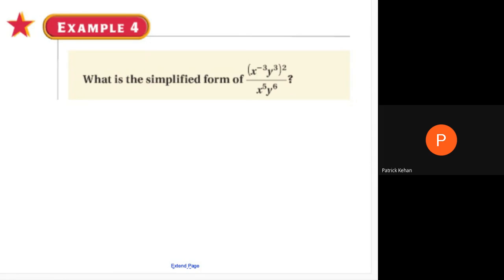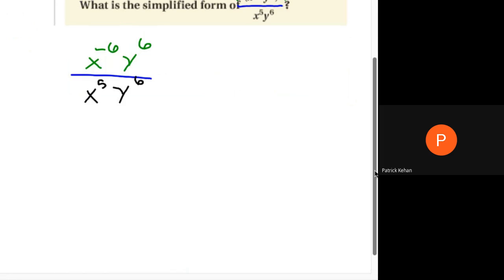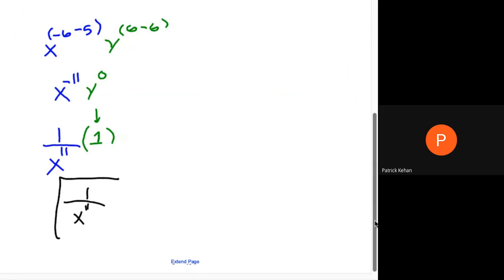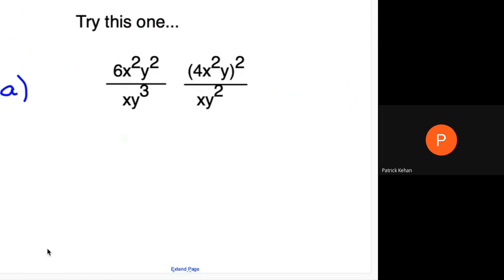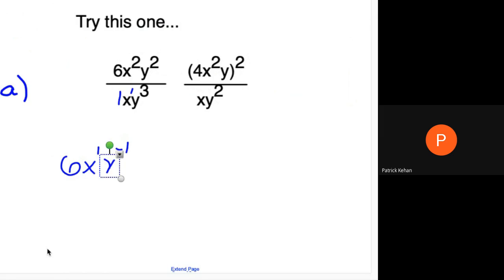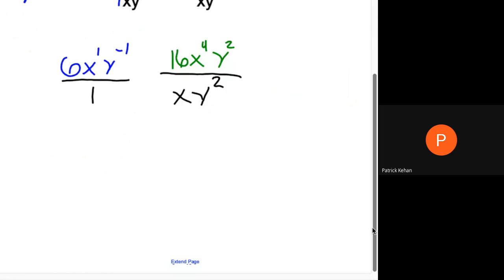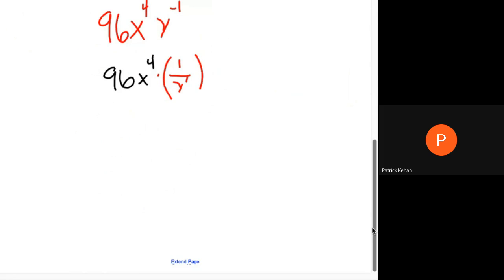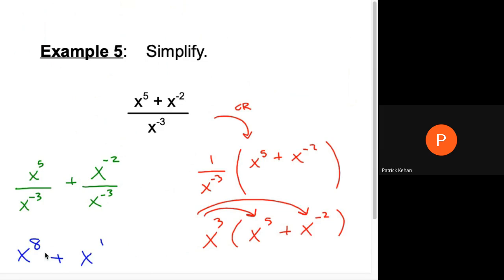5.1.1 - Properties of Exponents - Try Me Example